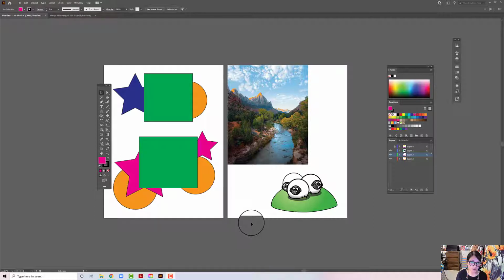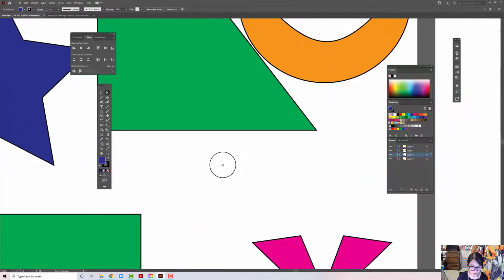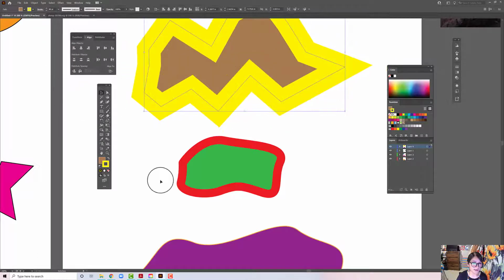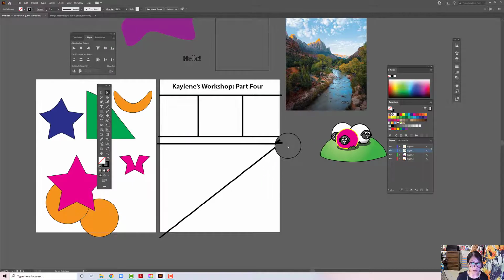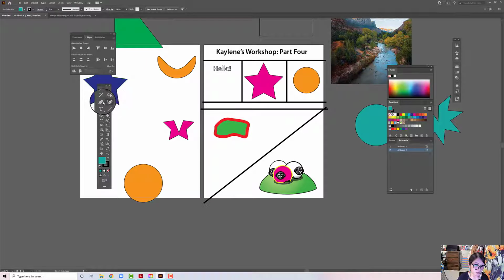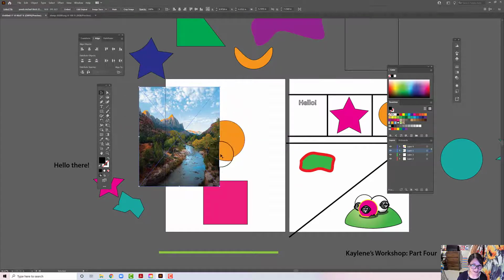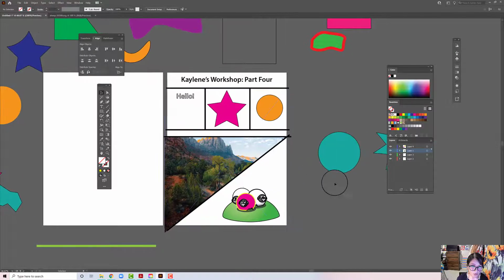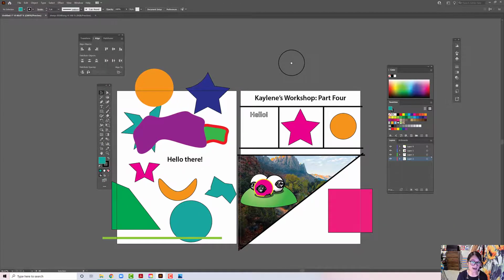Digital Storytelling #4: Part One — Creating Digital Stories in Adobe Illustrator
With installation complete, the workspace set up, and resources/materials acquired, Kaylene Big Knife (Chippewa Cree) guides the viewer on how to begin creating Digital Stories in Adobe Illustrator in this lesson from a 2021 workshop at AILDI.